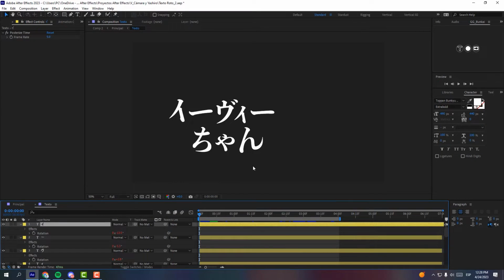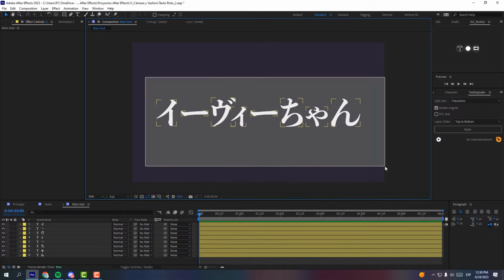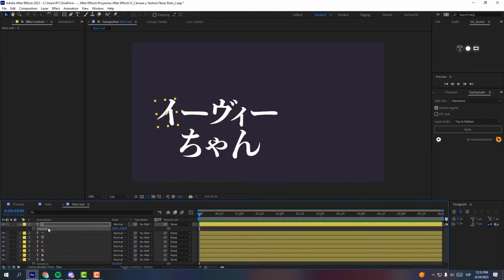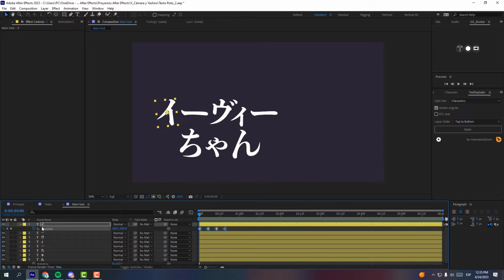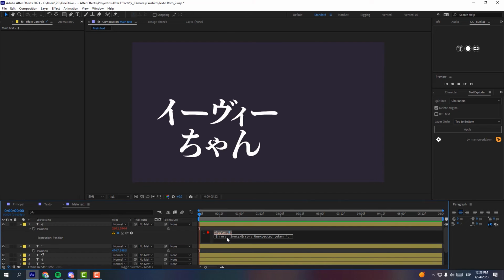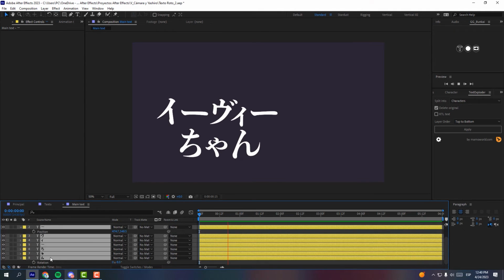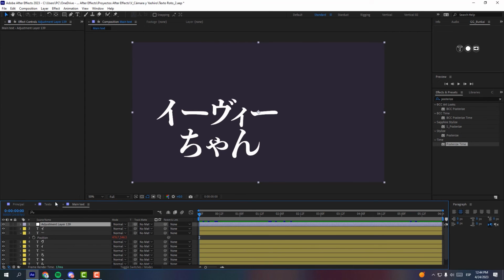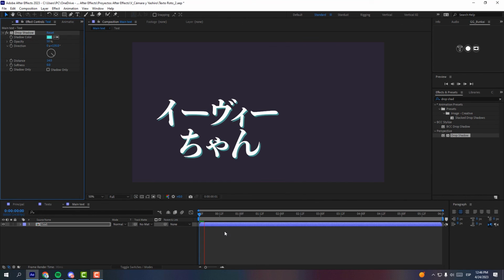Stop motion typography || AE tutorial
Hola, qué tal! My name is Fátima and as animagick I've been creating and uploading tutorials about -mainly- After Effects from a little bit more than a year ago. I stopped uploading tutorials because I wanted to change my content from spanish (my first language) to english, but it was a STRUGGLE 😣 I kept postponing it time after time, because I wanted to force myself to record the tutorial without a script (which I did in the end), in order to not change my usual tutorial structure, but it was really difficult because I'm -obviously- not accustomed to talk in english. In the end I decided to just upload it and keep on practicing along the way.

If you're new here, hi! 🌸 I really love talking and teaching about After Effects, motion design and typography animation. I actually work at a higher education school from my city teaching about these same topics (this is my third year teaching, I've had more than 300 students as of now!) so AE is part of my day-to-day life. I used to teach my own live workshops about typography animation in spanish, but those are on hold at the moment, hopefully I'll begin teaching them again in english in a few months!

Video Structure:

00:00: Introduction
00:46: Typography Layout
03:40: First way of animating: Manual
07:04: Second way of animating: Wiggle
10:57: Final details

🌸 Artist of the illustration I used for the animation I did as an example: